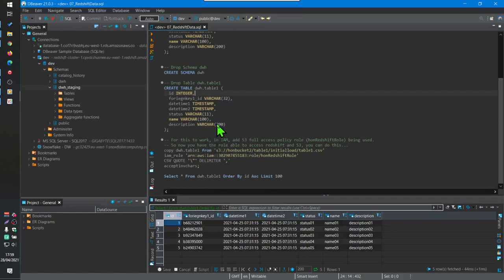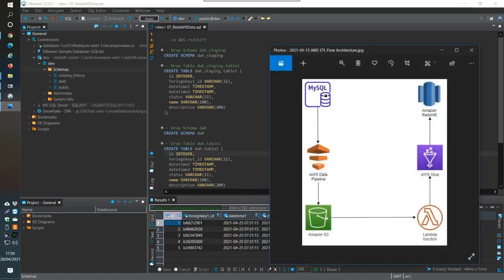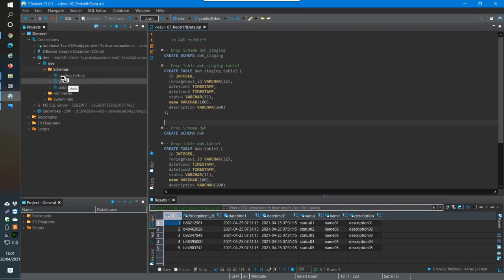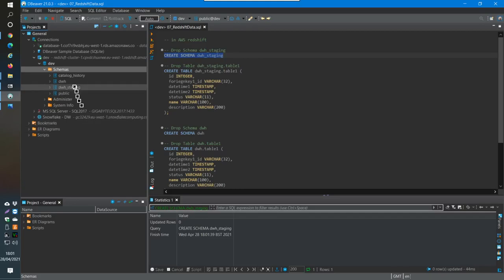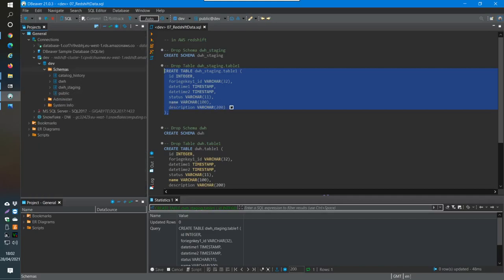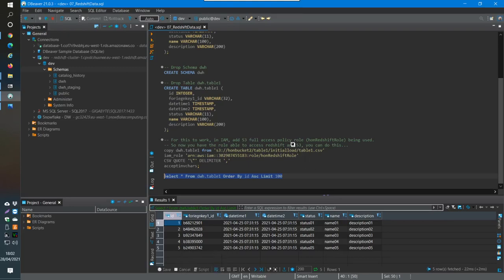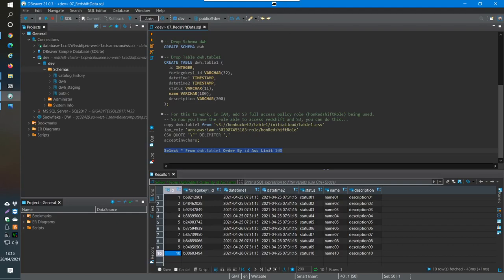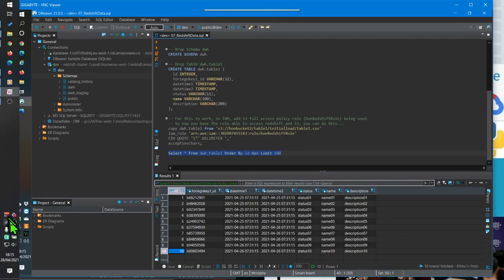09 AWS ETL - Configure AWS Glue Job from AWS S3 to AWS Redshift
Python script used in this video...